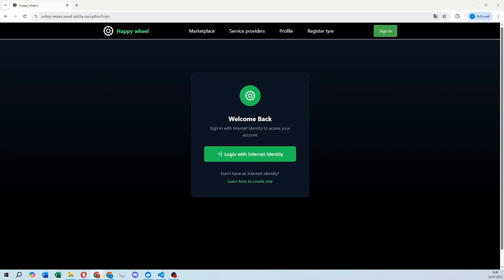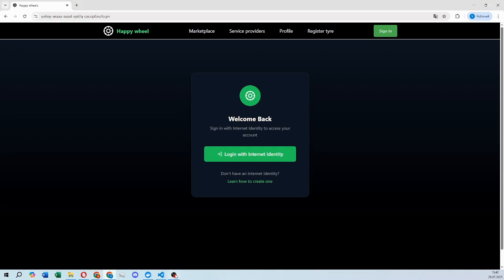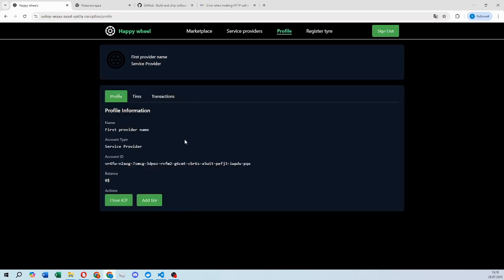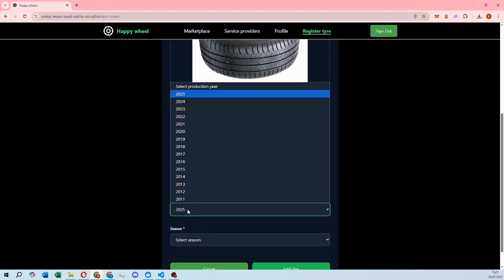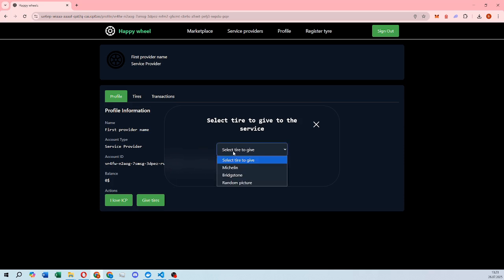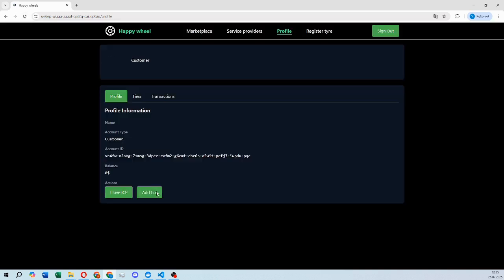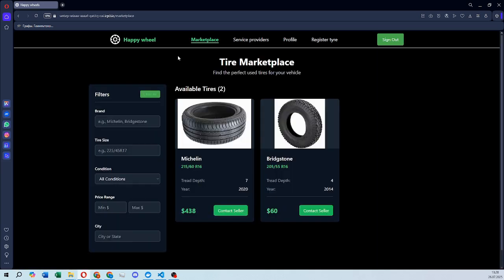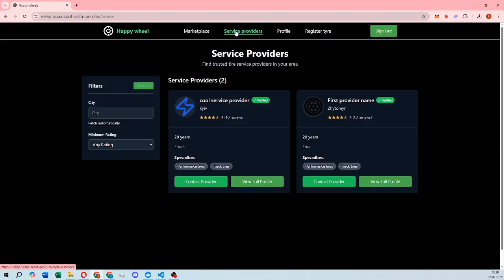WCHL2025: the demo of project "Happy wheels"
This project is a decentralised marketplace for the secondary tyre market, built on the Internet Computer Protocol (ICP). It leverages artificial intelligence to automatically assess the condition of used tyres through image analysis. This enables users to determine whether a tyre is still suitable for resale or should be sent for recycling.